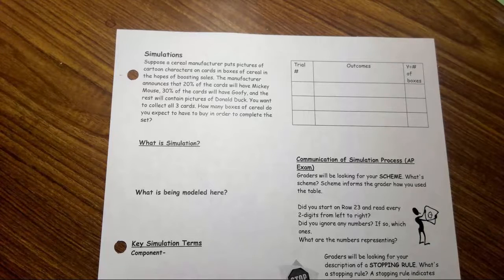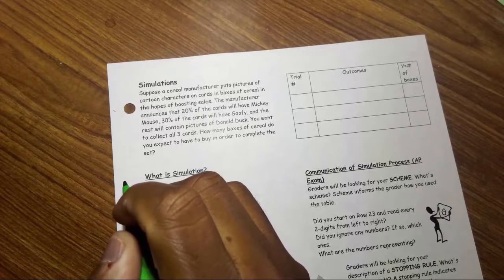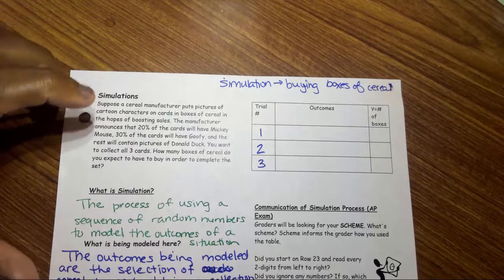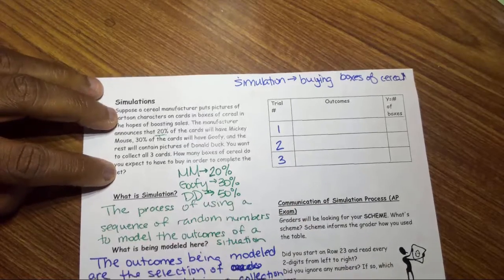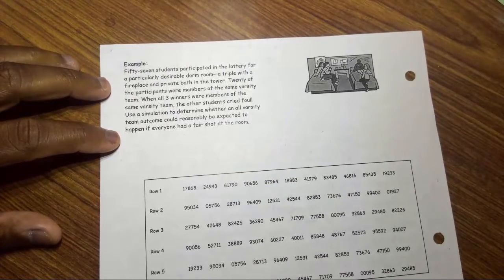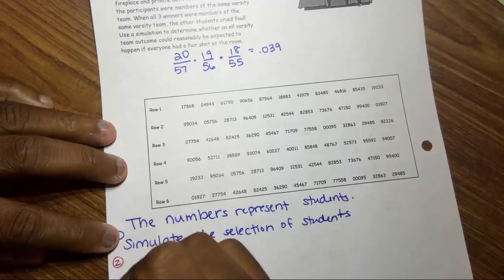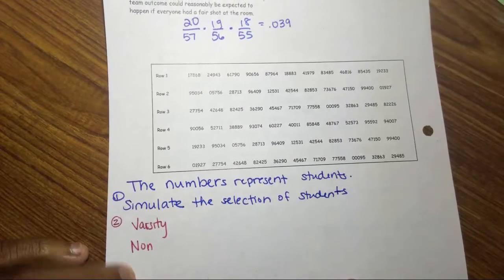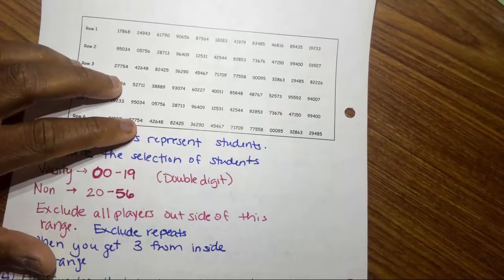Simulations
Simulations notes